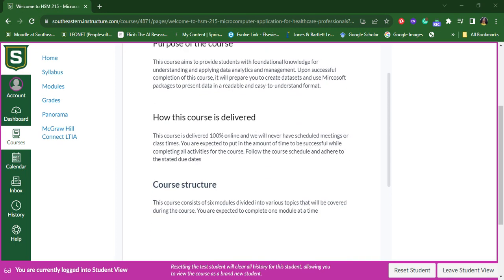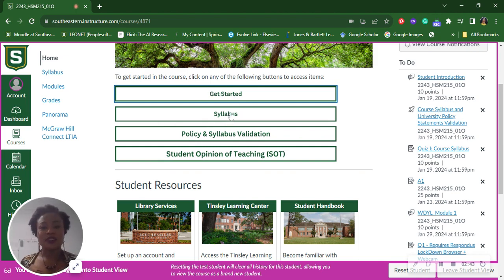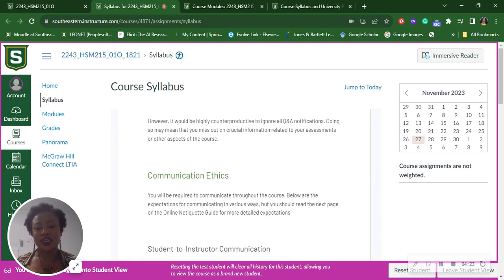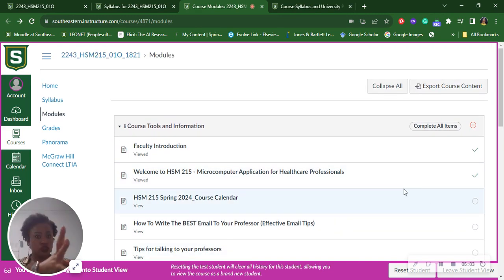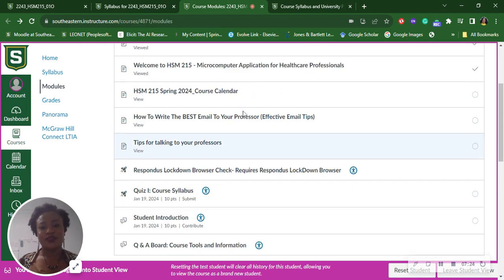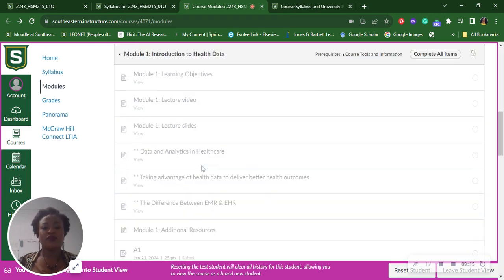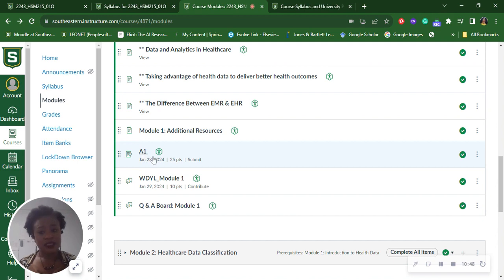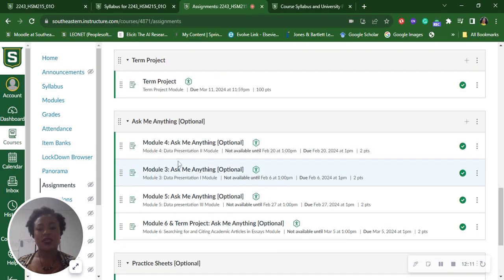Welcome to HSM 215 - Spring 2024